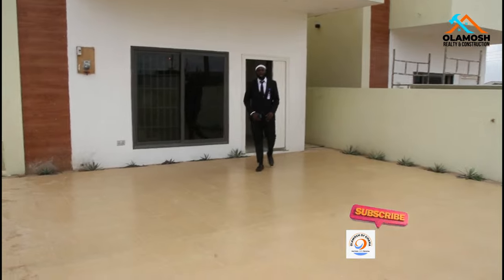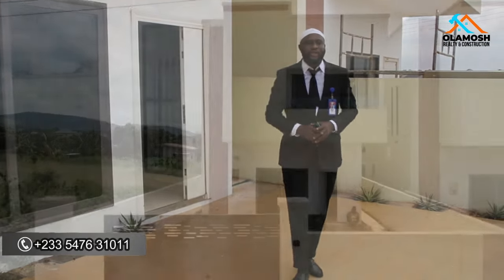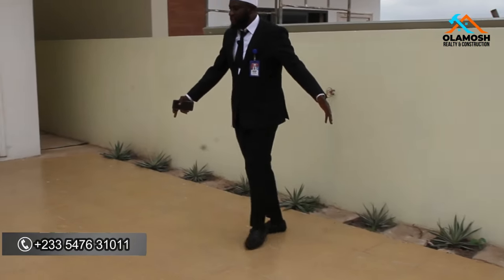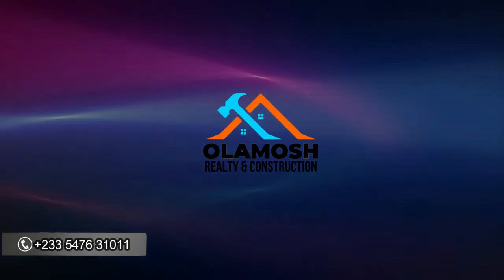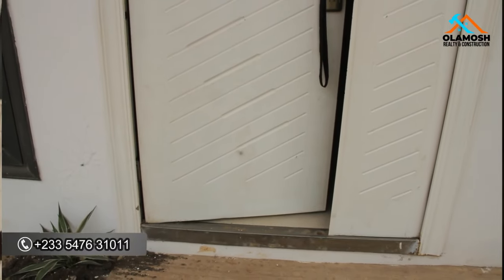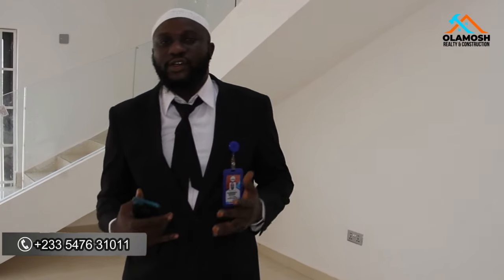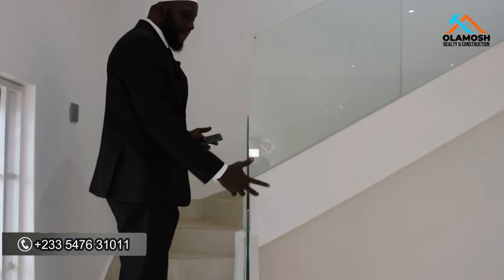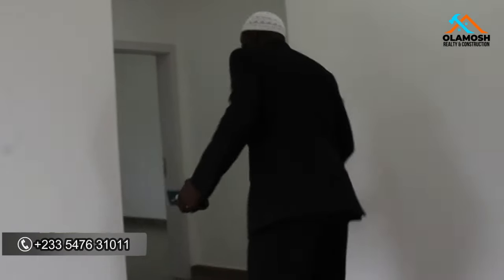House Tour 28: $140k for this Aburi Mountain View 3bedroom House with Flexible Payment Plan option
3bedroom Detached House - with Aburi Mountain View Enclave

📌Price: $140,000
📌Location: Ayi Mensah (close to tollbooth)
📌Payment Plan: 1 or 2years

✅Lovely Mountain Views
✅Developed Area (Safe & Peaceful Location)
✅ Kitchen Cabinets with Quartz on top fitted with appliances
✅Street Lights
✅Parks up to 3 Vehicles & Space For Boys Quarters
✅Air Conditioner wiring provided
✅Water Heater wiring and piping
✅Living Space 180 SQM
✅Guest Washroom
✅Storeroom
✅Spacious Livingroom with extra family area
✅Living and Dining Room Floor – Polished Porcelain Tiles
✅General Floor – Ceramic Tiles
✅Bathroom Floors – Ceramic Tiles
✅Walls (Interior) – Smooth Plaster with Emulsion paint
✅Walls (bathroom) – Ceramic tiles in selected areas
✅Walls (Kitchen) – Ceramic tiles in selected areas
✅Sliding Windows/Projected Windows
✅Polished panel doors/Solid panel doors.
✅Electrical wiring plus TV Outlets in All Bedrooms and Living Room
✅Exterior lighting wiring
✅Professional Landscaping (Garden)
✅Overhead Poly Water Storage Tank with Cold Water Circulation System and Hot & Cold circulation system in Master’s Bedroom

Mortgage option is also available.